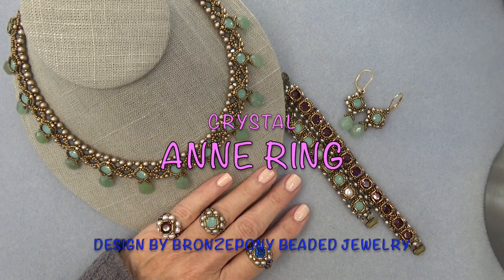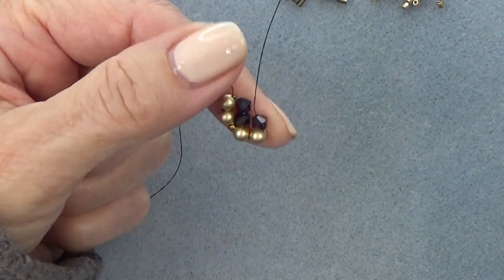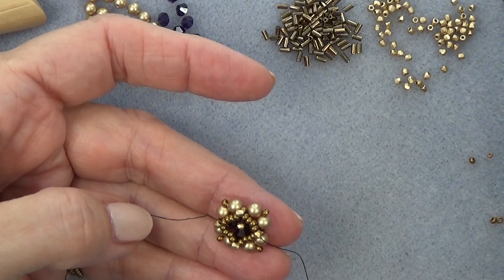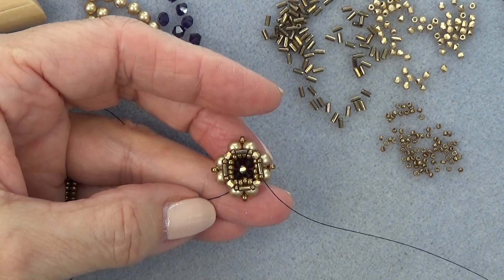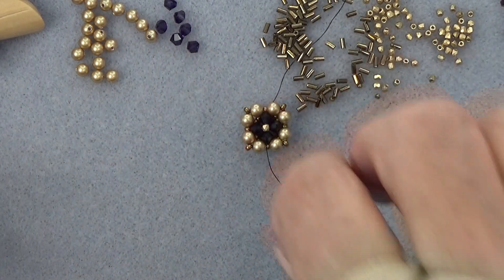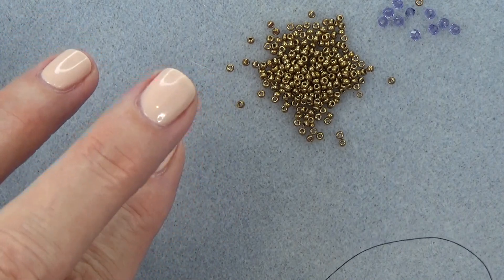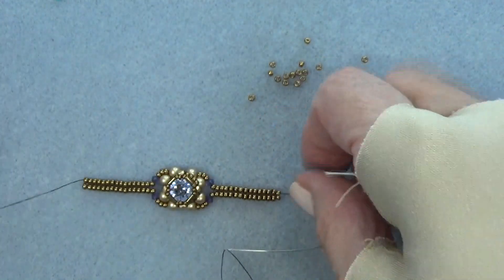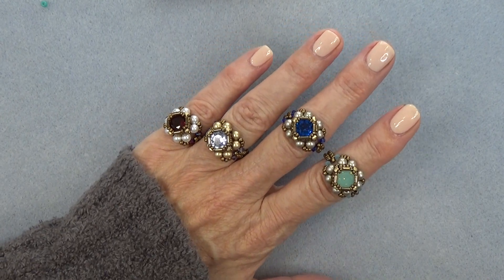Crystal Anne Ring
No More Oops Bead Tray - Etsy shop
LakesideJewelry.etsy.com
If you mention Bronzepony I’ll get a buck a tray :)

Check it out if you are interested by clicking the button (you don't have to donate at this point). No pressure at all, really! You can donate starting at $199, $4.99, $9.99 and so on any time you like or not!  (Thanks so much in advance! Love you either way LOL :)

Materials:
8 - 4mm Swarovski or Potomac Crystal Pearls (Potomac has 100 Czech Pearls per package at $2.99 - just saying!)
4 - 4mm Bicones
4 - 3mm Bicones
5 - True 2 - 2mm Firepolished Beads
3mm Bugle Beads
1 - 8mm Chatons ss39
11/0 Miyuki Seed Beads
15/0 Miyuki Seed Beads
8 lb. Fireline Black Satin
Size 11 & 12 Beading Needles
Stop Bead

Colors:

Red
Siam Chaton (Potomac)
Siam 4mm Bicones
White Pearls
Gannet AB 3mm Bicone
3mm Bugle Beads Miyuki Bronze or Metallic Gold Iris
Miyuki Metallic bronze 11/0 and 15/0 - 457 L
True2 - 2mm Firepolished Pale Bronze Gold

Light Green
Pacific Opal Chatons (Swarovski)
4mm Pacific Opal Bicones
4mm Pearls Taupe Satin Matted
3mm Bugle Beads Miyuki Bronze (metallic gold iris works as well)
True 2 Firepolished Beads Pale Bronze Gold
11/0 and 15/0 Miyuki Light Metallic Bronze Seed Beads

Lavender
Provence Lavender Chaton (Swarovski)
4mm Purple Velvet Bicones
3mm Tanzanite Bicones
4mm Swar. Vintage Gold Pearls
3mm Bugle Beads Miyuki Bronze or Met. Gold Iris
True2 - 2mm Firpolished Pale Bronze Gold
Miyuki Metallic Light Metallic Bronze 110 and 15/0  - 457 L

Blue
Majestic Blue Chaton (Swarovski)
4mm Platinum Pearls
4mm Capri Blue Bicones
3mm Capri Blue Bicones
3mm Bugle Miyuki Beads Bronze or Met. Gold Iris
True2 - 2mm Firepolished Pale Gold Bronze
Miyuki 11/0 and 15/0 Light Metallic bronze  457 L

Links to beads and bead websites and supplies:
This helps me continue to create quality content for free on my channel.  You can use them or not so no pressure =) Nor do you have to purchase if you use my link to look at the products.

*Parker & Bailey Copper and Brass Polish

*Amazon - My Magnifying Desk Light